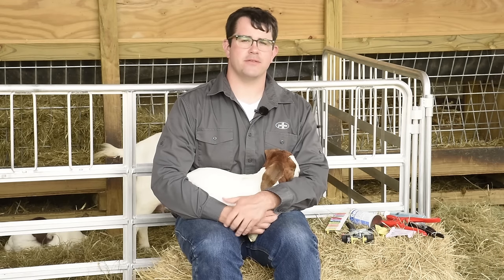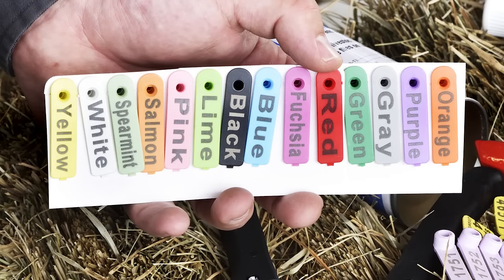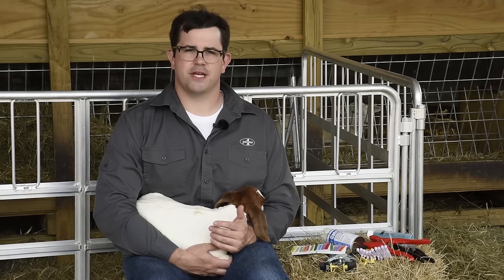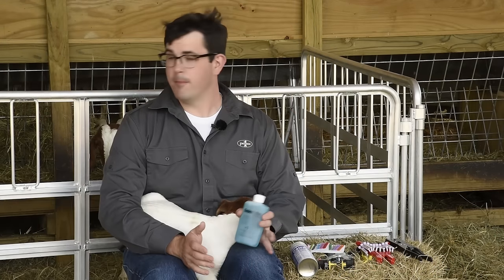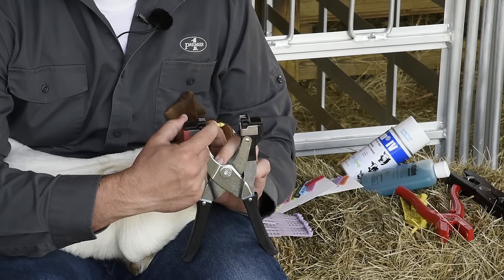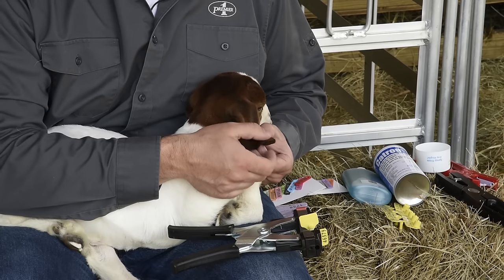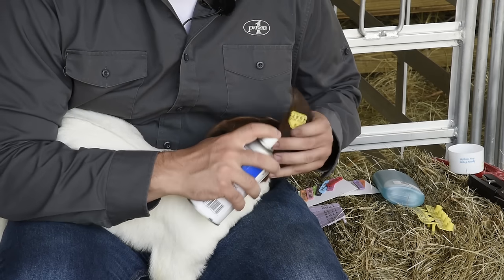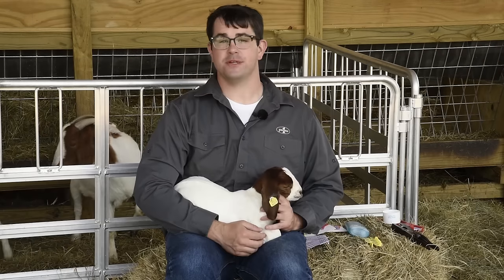Goat Ear Tagging - American Goat Federation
Learn how and why folks ear tag goats for identification and management. We cover a few of the tools and ins and outs of tagging.